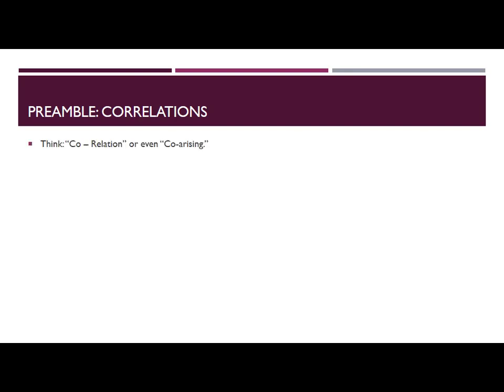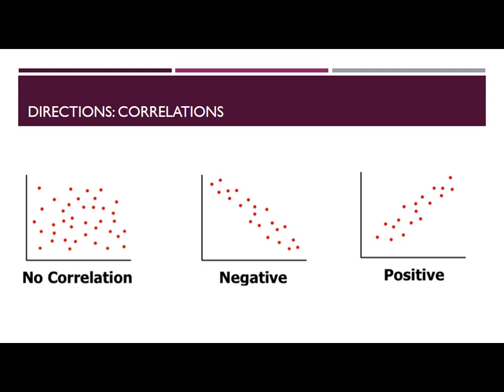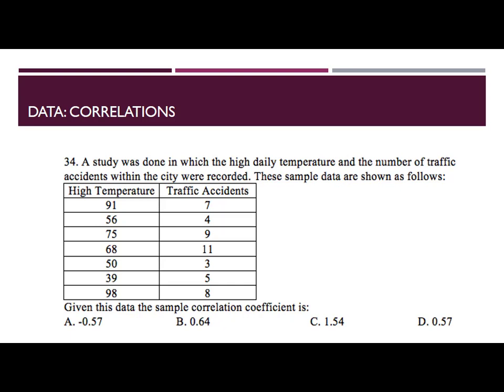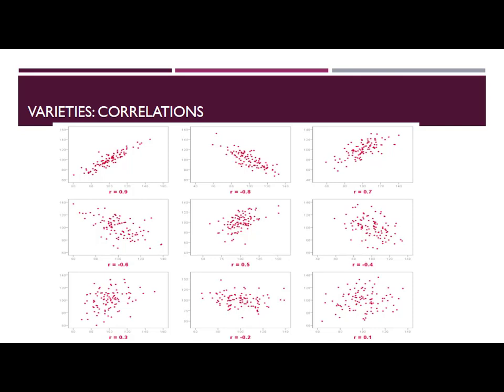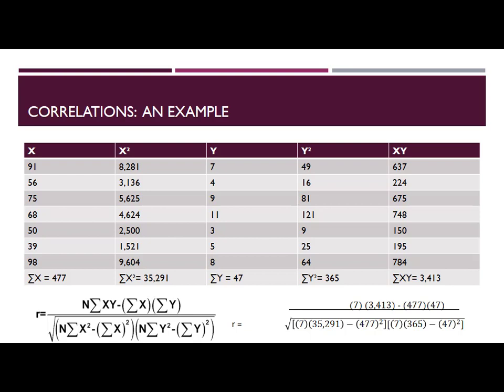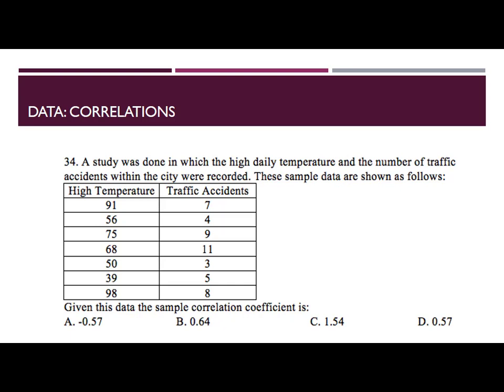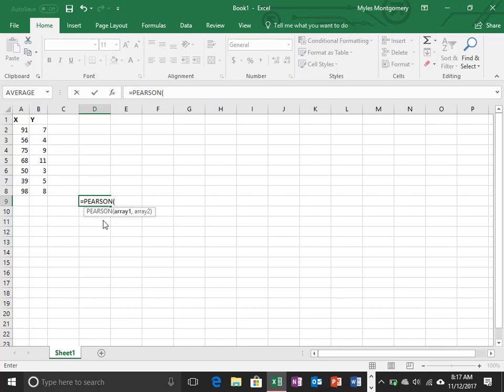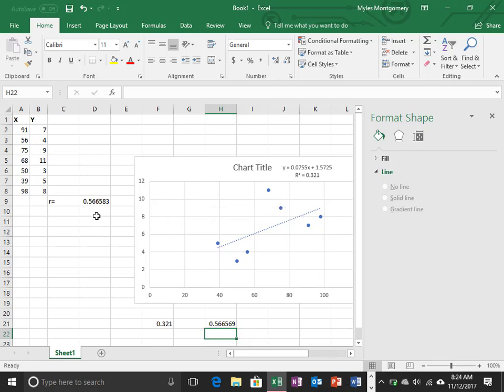Correlations (Manual and Excel)